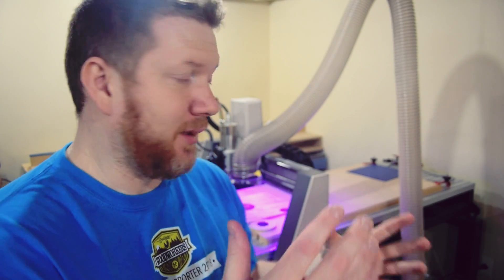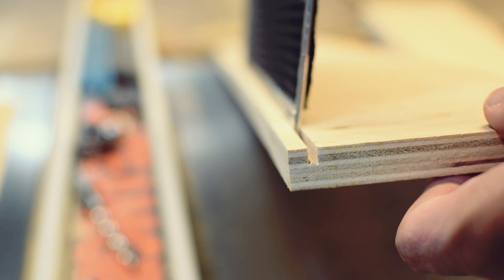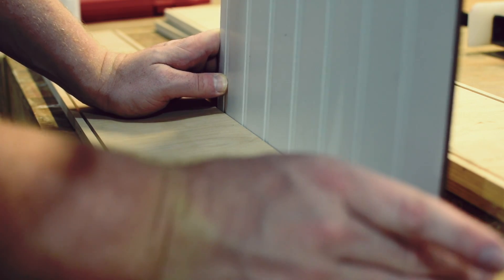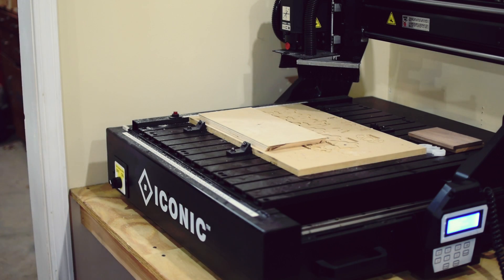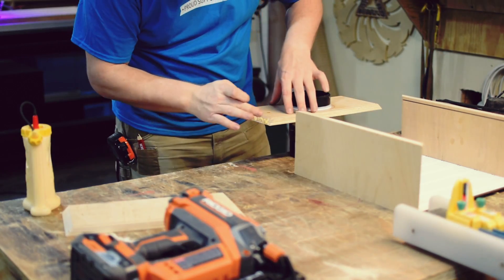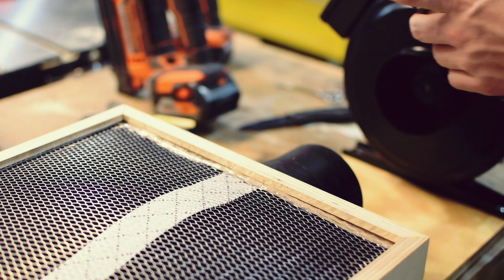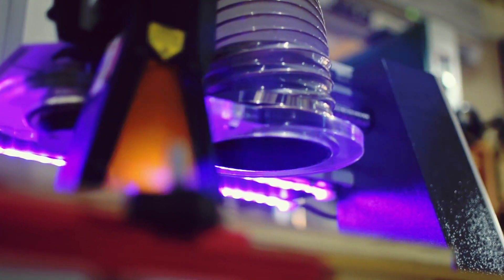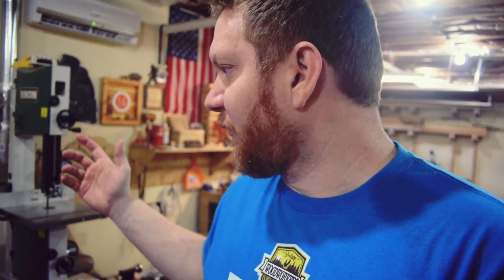How to make a fume extractor // Axiom Precision CNC Laser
Hey guys, I thought I would prototype out a smoke extractor for my new laser. This uses the existing dust boot and rerouted the dust collection hose through a activated charcoal microwave filter. I was able to get most but not all the smoke out of the air.

Please keep in mind this is a prototype and I am not responsible if someone gets hurt by replicating this project.

Blower that I used
You can get the filter from local hardware store.

-Zach Manring